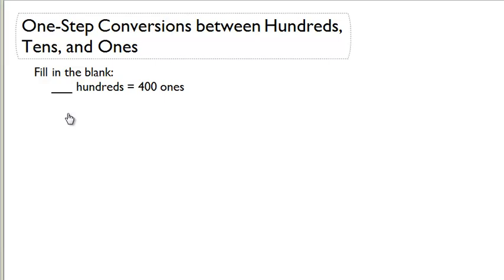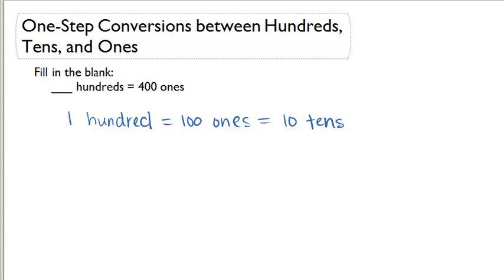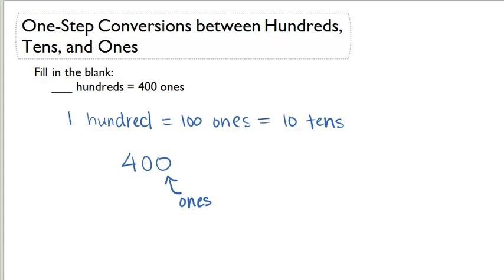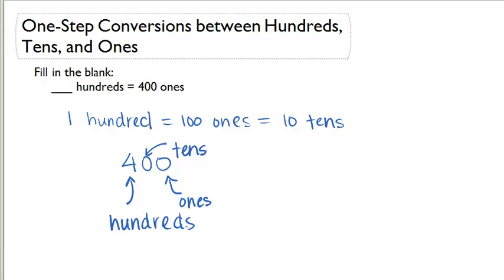One-Step Conversions between Hundreds, Tens, and Ones